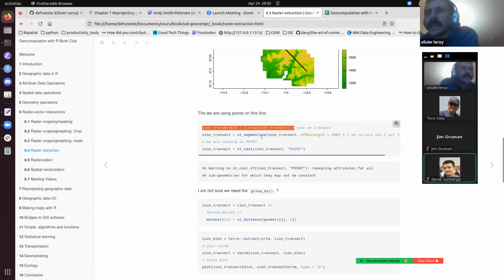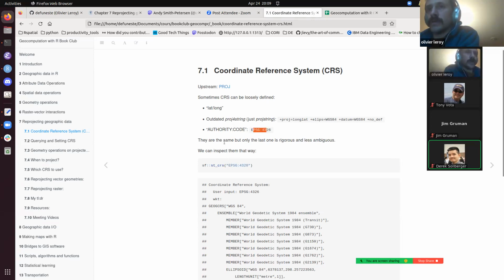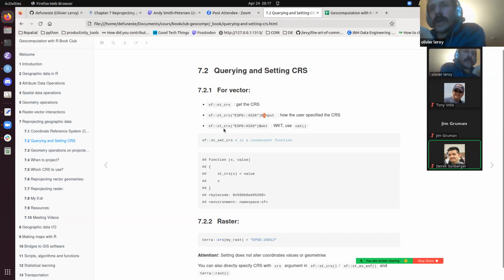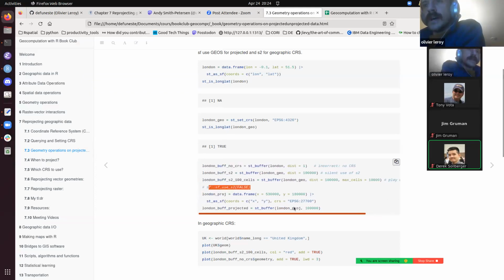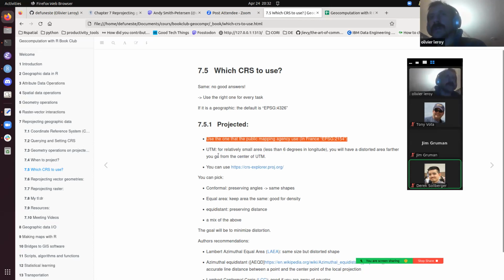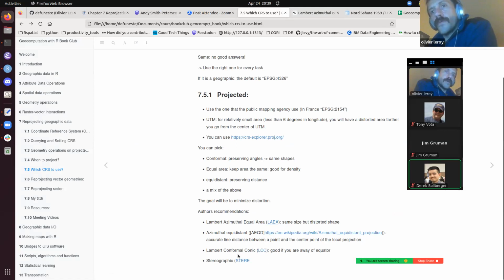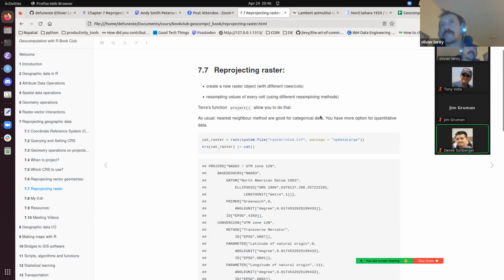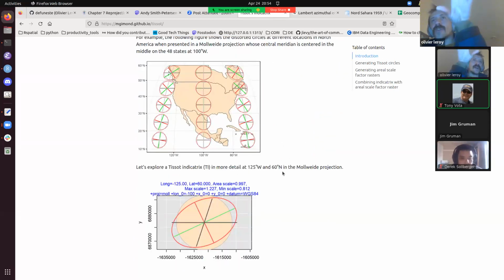Geocomputation w R: Reprojecting geographic data (geocompr01 7)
Olivier Leroy presents Chapter 7 ("Reprojecting geographic data") from Geocomputation with R by Robin Lovelace, Jakub Nowosad, Jannes Muenchow on 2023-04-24, to the R4DS Geocomputation Book Club, Cohort 1.